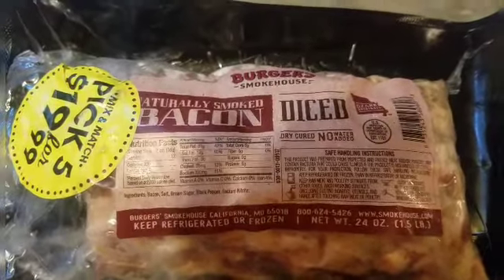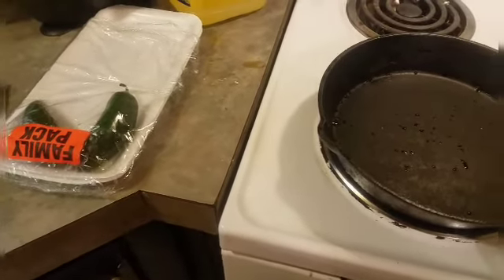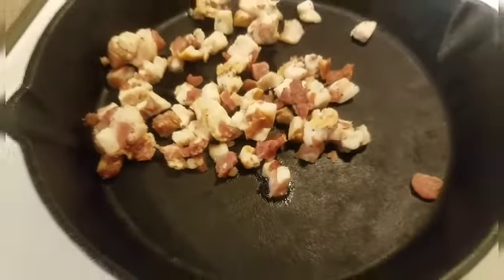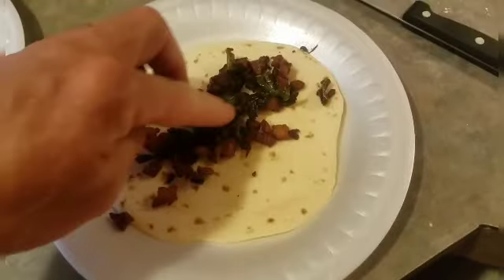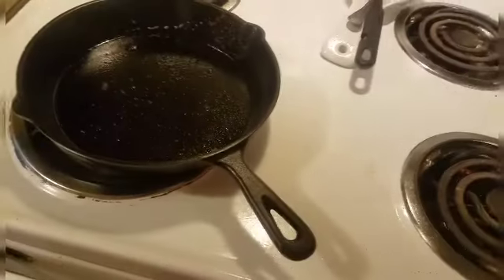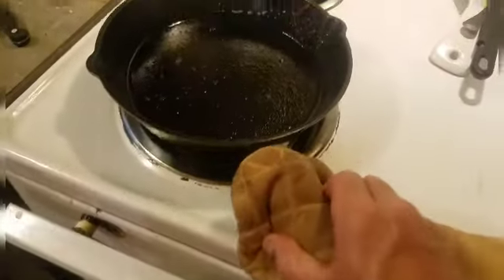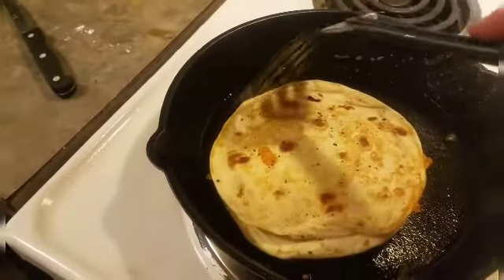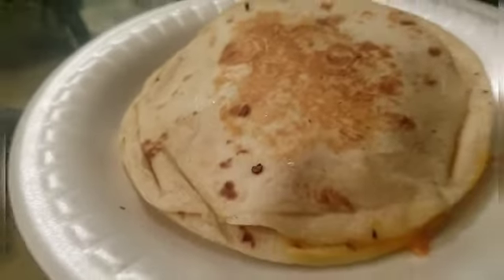CIW Bacon Fajitas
first time trying this and it's a recipe no diggity no doubt